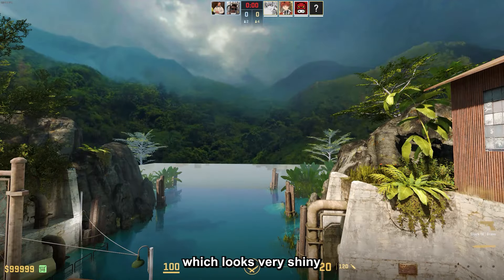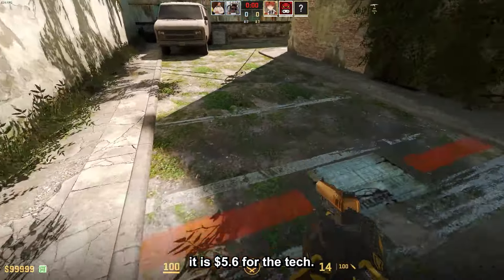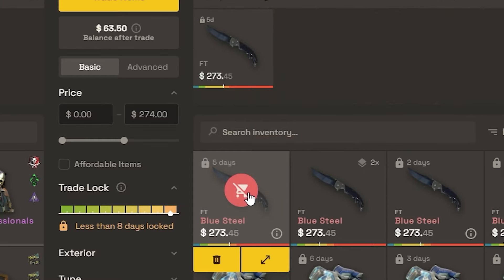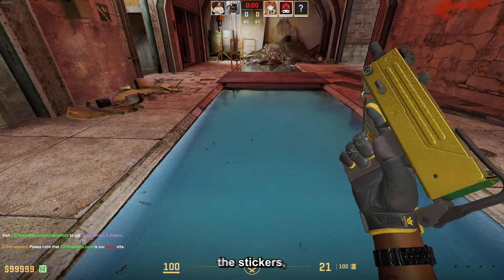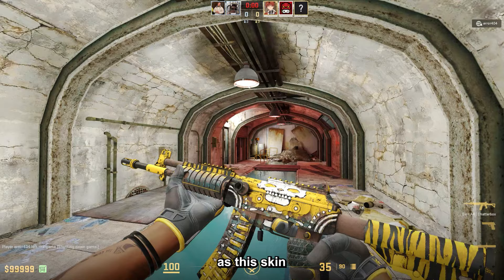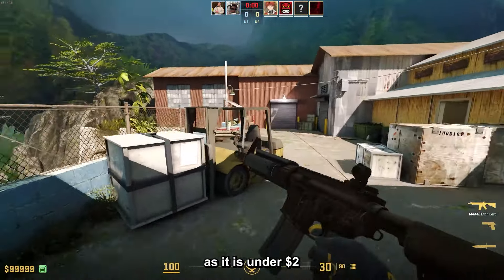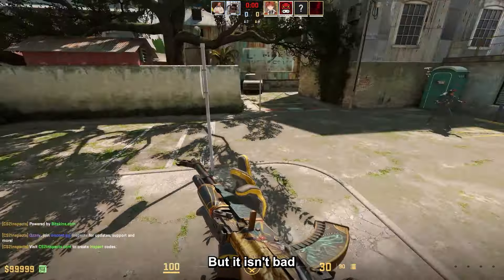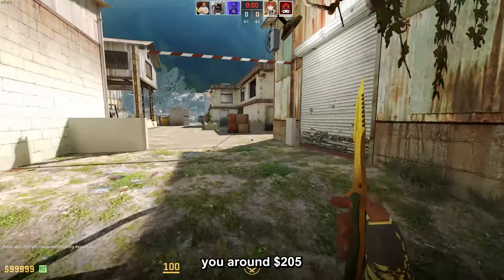The BEST GOLD Inventory for CS2! (BUDGET GOLD Skins Loadout 2024)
The BEST GOLD Inventory for CS2 Inventory for CS2

In this video I go over The BEST GOLD Inventory for CS2! (BUDGET GOLD Skins Loadout 2024) - where I talk about the cheapest gold skins for counter strike 2 and csgo - this is a budget cheap gold  themed cs2 inventory and loadout which includes the best cheap gold and golden skins for cs2 - also includes the best cheap gold inventory csgo - best budget loadout csgo